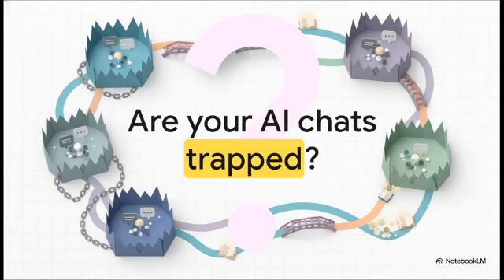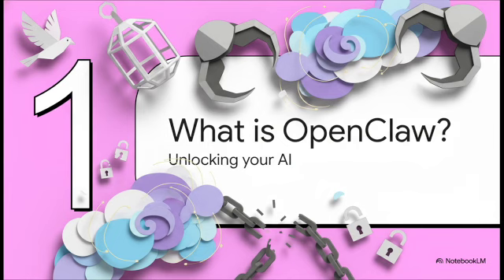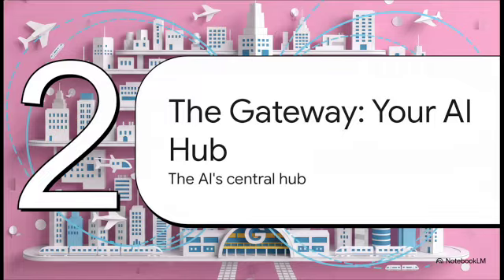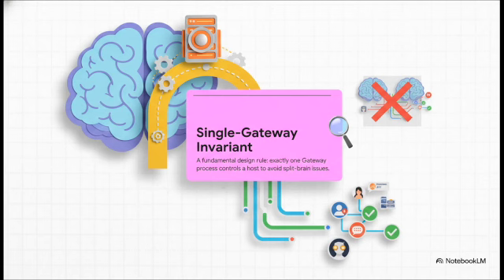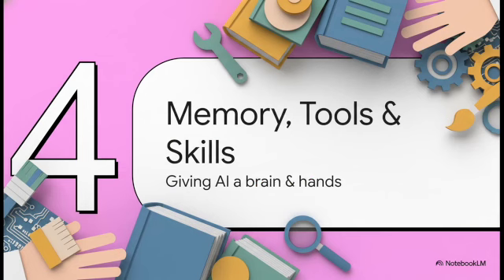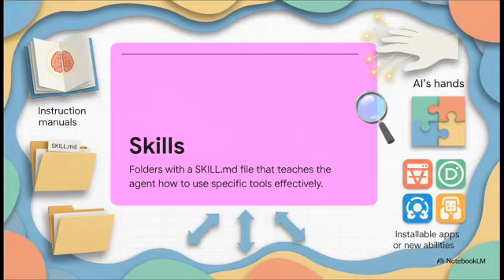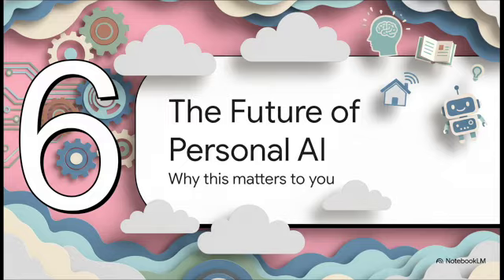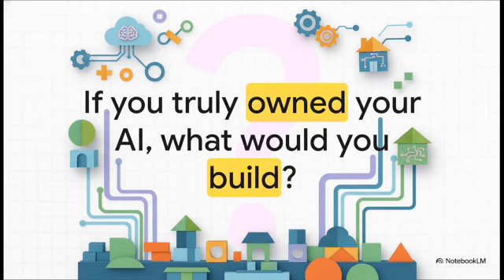02 OpenClaw Architecture SD 480p